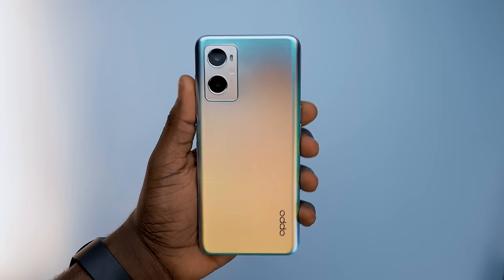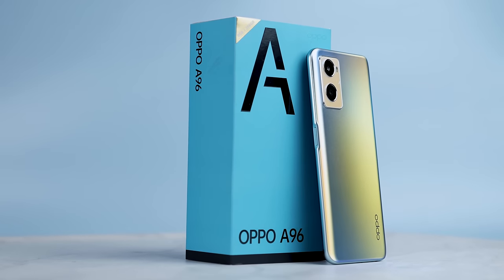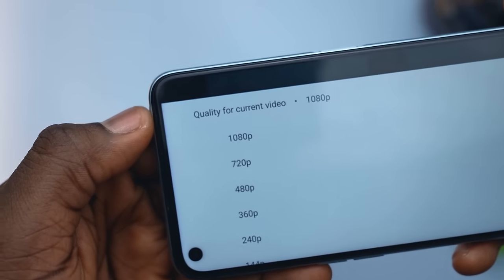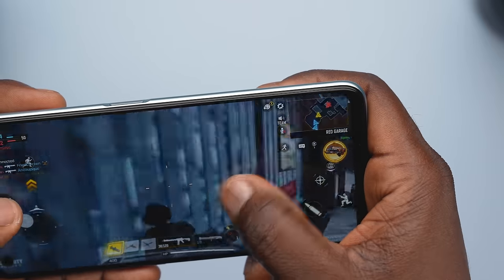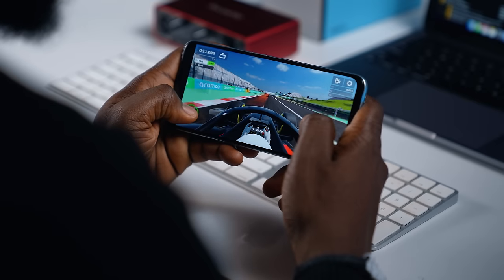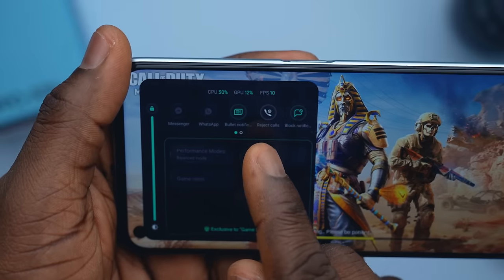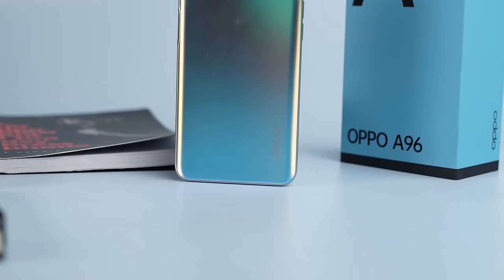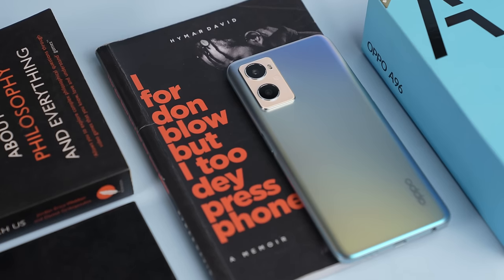OPPO A96 Review - GREAT Value for Money, but...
The OPPO A96 is a new midrange device made by OPPO in 2022. In this unboxing and review video, I share all of the specifications, features and things you should know before you buy.

0:00 - Introduction
0:38 - Unboxing and Overview
1:04 - Design and Build Quality
3:48 - Display
5:32 - Perfomance
8:20 - Battery & Charging
10:57 - Camera Review
14:57 - Security
15:56 - Conclusion